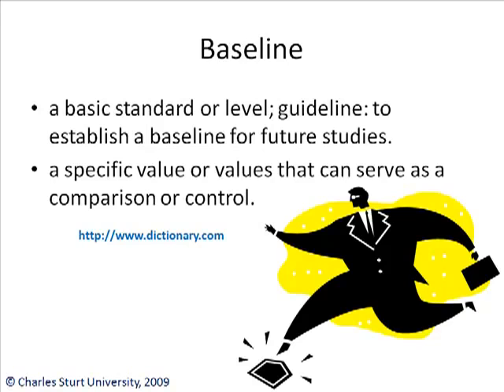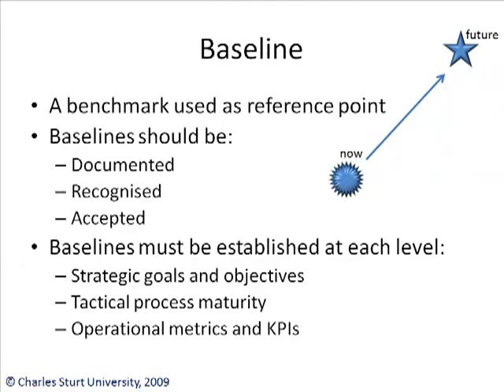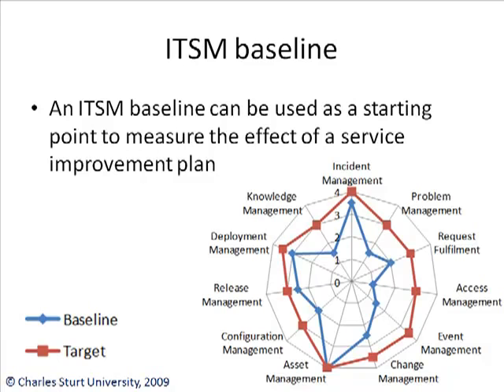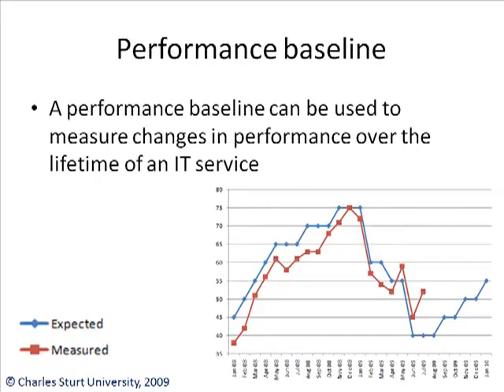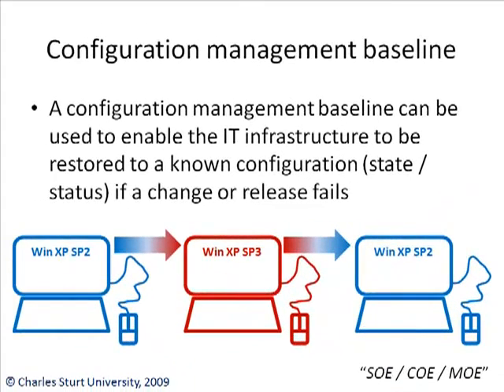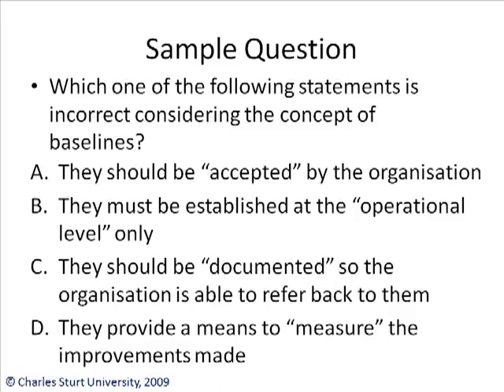59CSU ITIL v3 Baselines CSI6 33